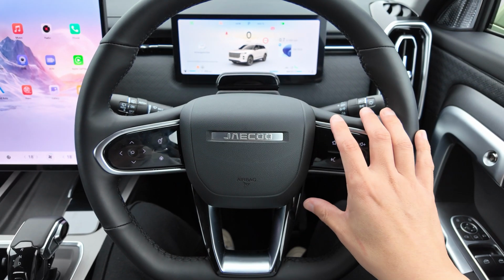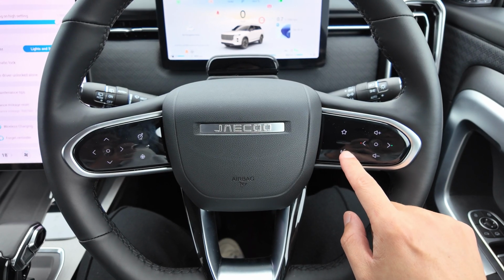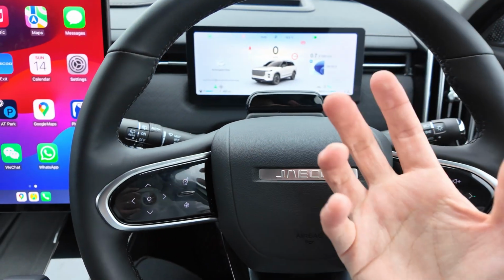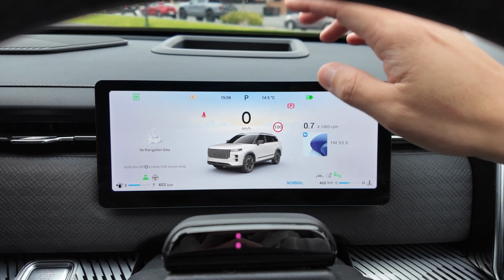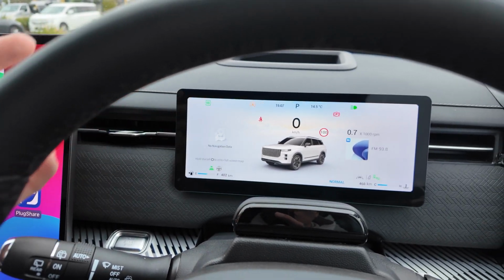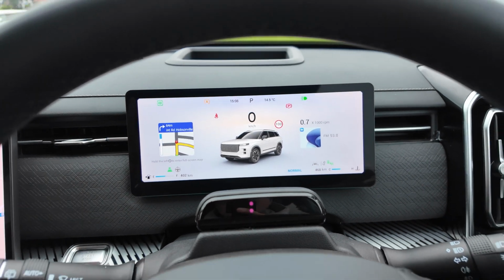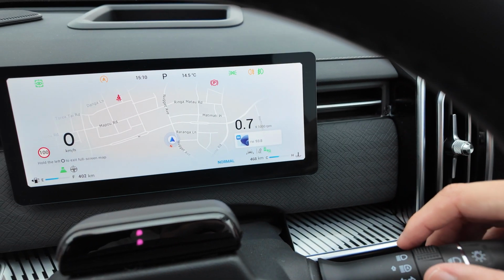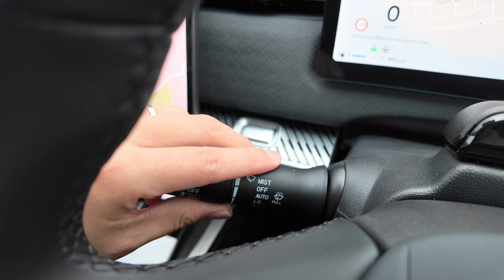Jaecoo J7 Tutorial - Dashboard, Steering Controls, Wipers & Lights - Complete Feature Walkthrough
💰 If you wish to support me and this channel, you can consider:
1. Watch other videos on this channel.
2. Use "super thanks" at the bottom of my video to donate.

0:00 Intro
0:24 Steering Controls - Right
1:58 Steering Controls - Left
3:42 Dashboard
5:16 Dashboard - How to Change the Left Display & Show Navigation on Dashboard
7:07 Lights Control - Auto Lights, Fog Lights
8:20 Wiper Control
9:11 Outro